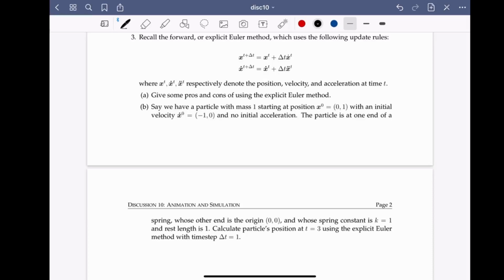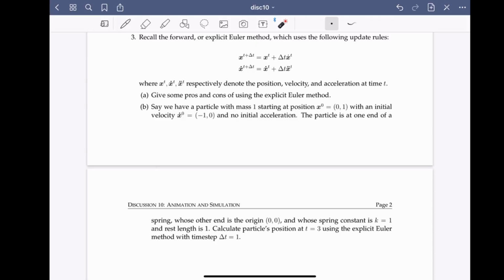Discussion 10: Question 3a